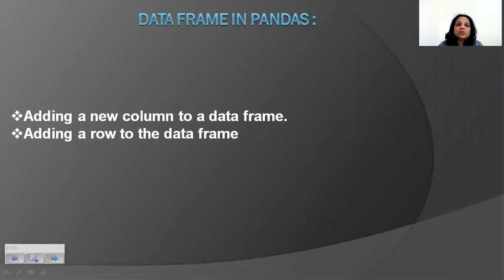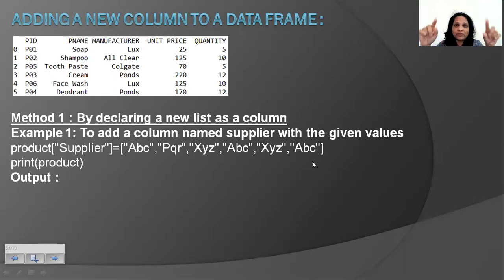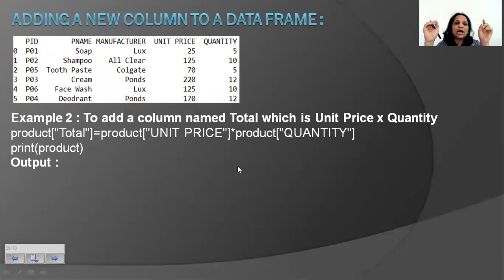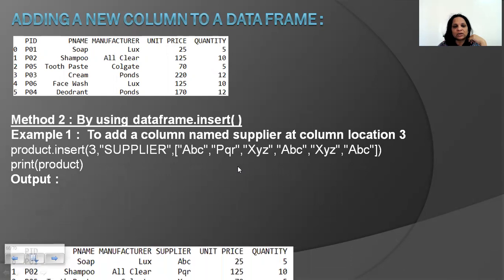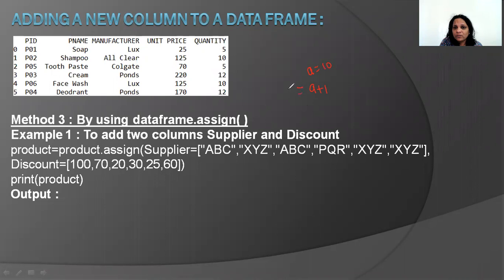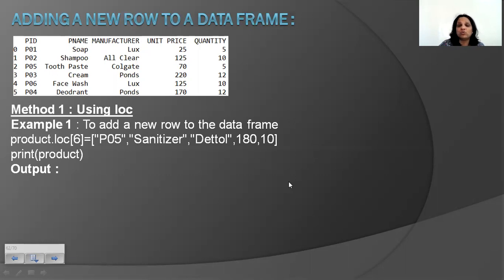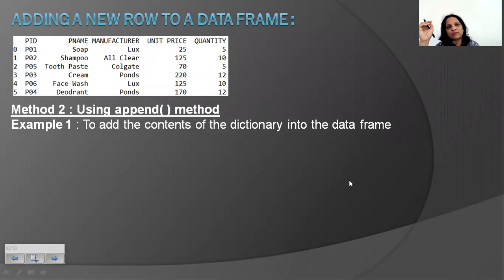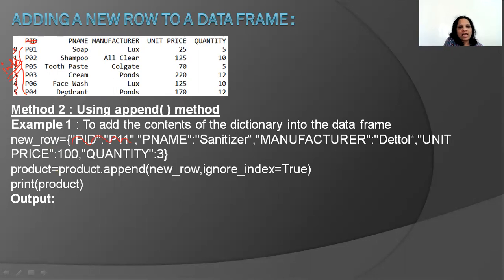Data Frames in Pandas - Part 6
In this video you will learn how to add rows or columns to a data frame